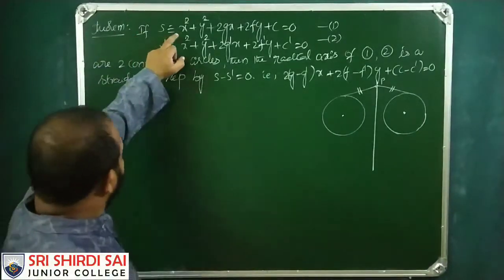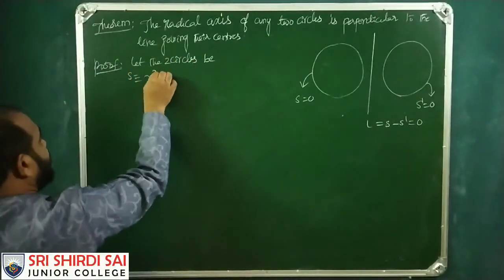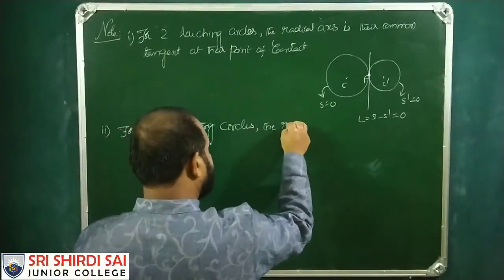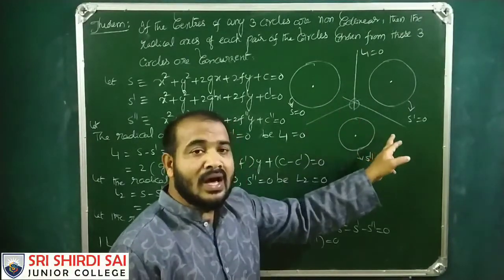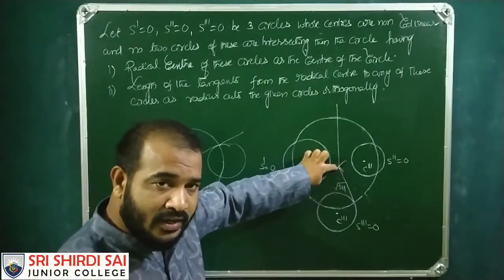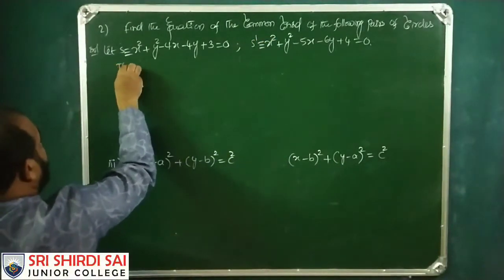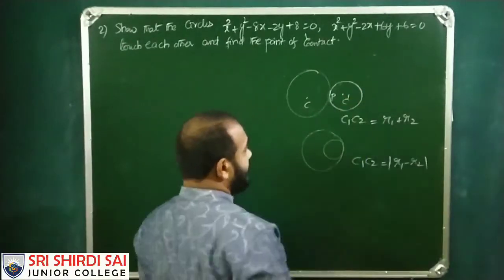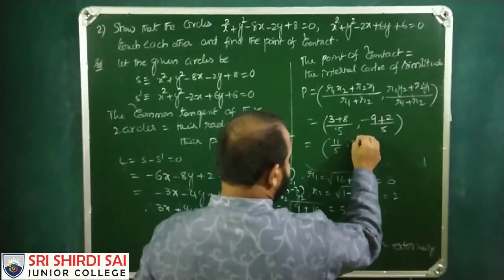System Of Circles Lecture No.5